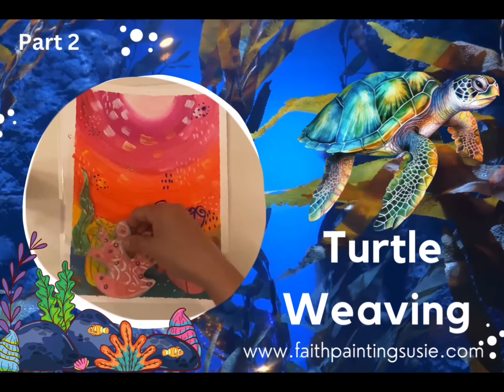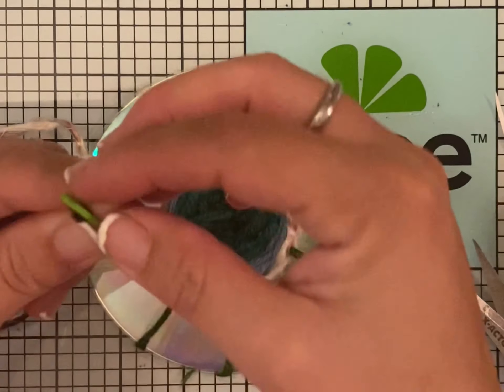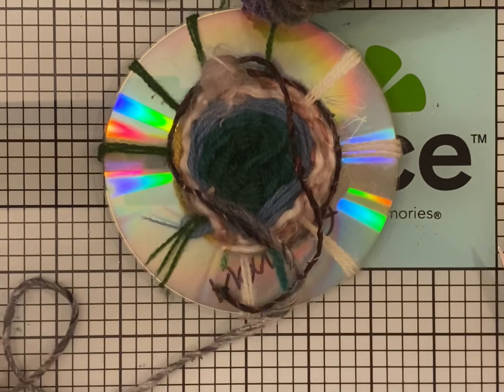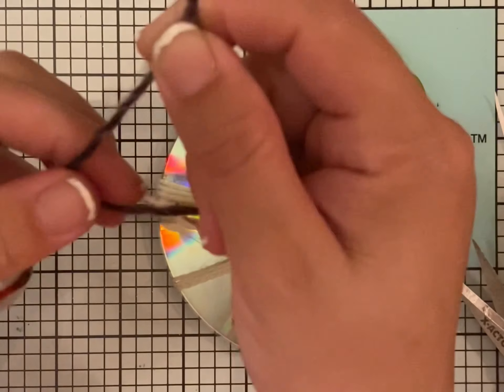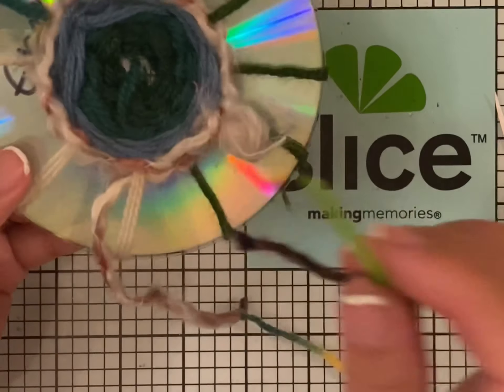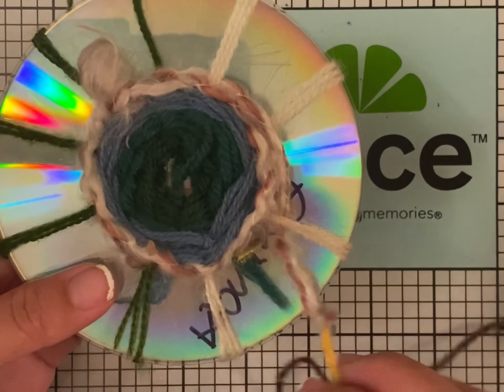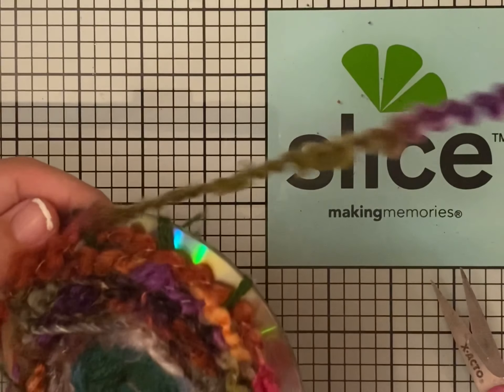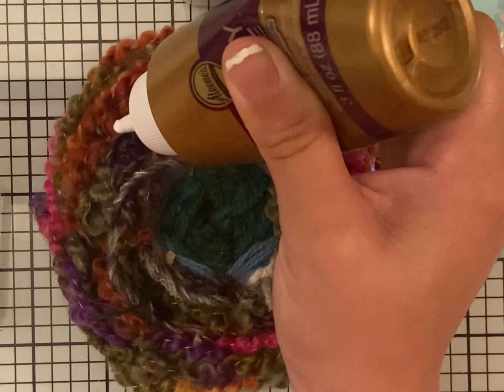Turtle Weaving Part 2